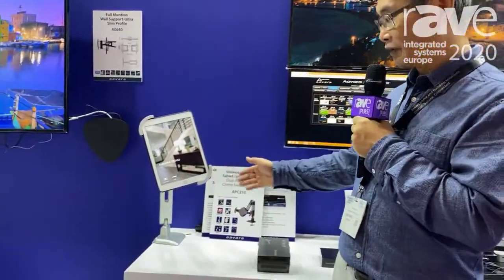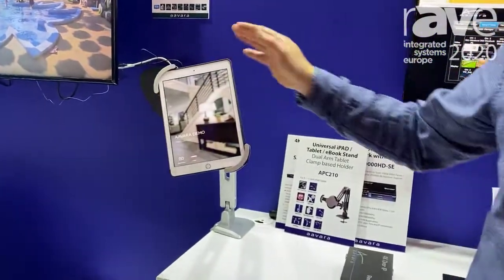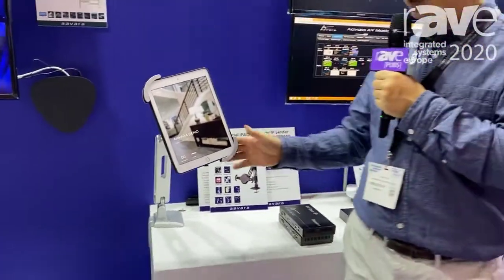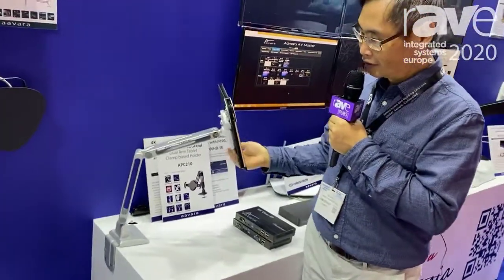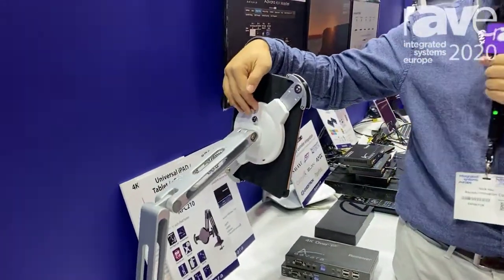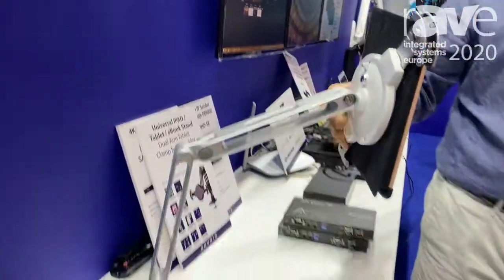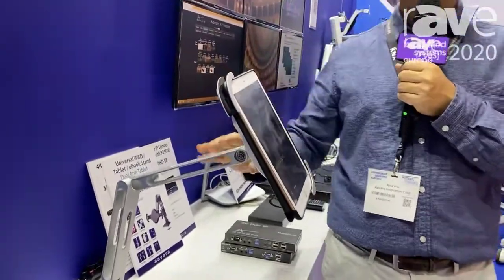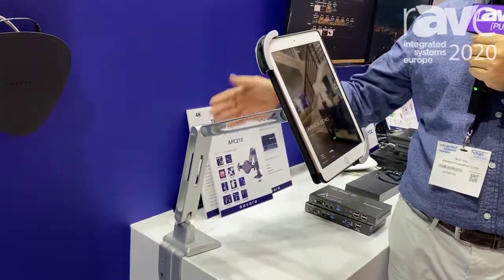ISE 2020: Aavara Intros Its Locking Two-Arm Universal iPad/Tablet/eBook Stand